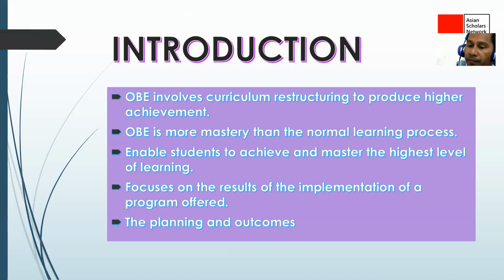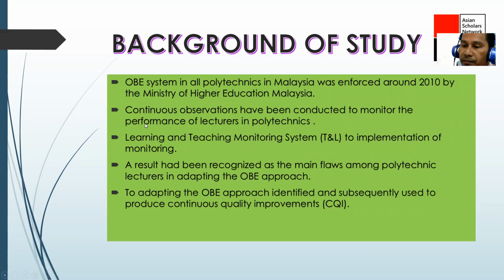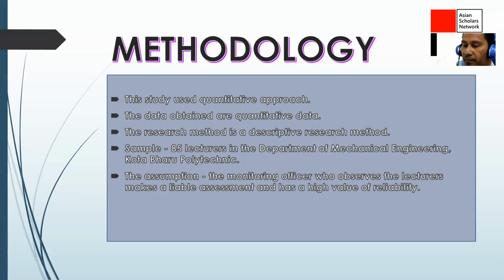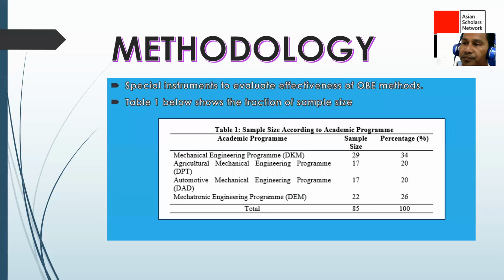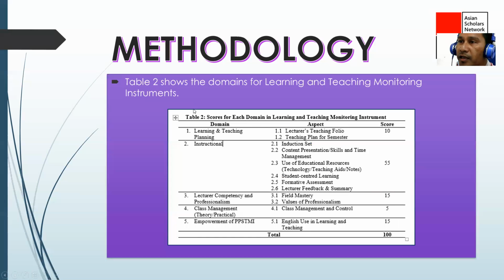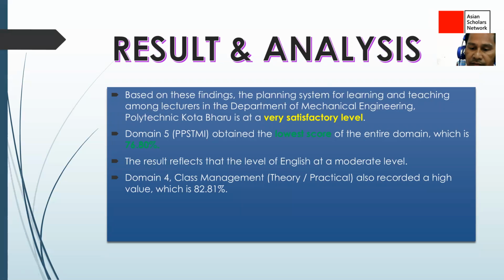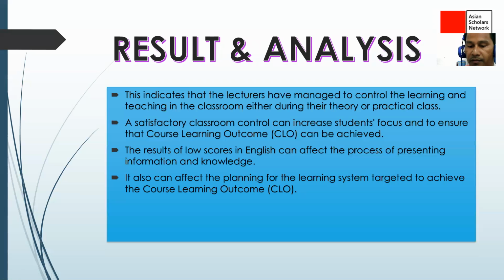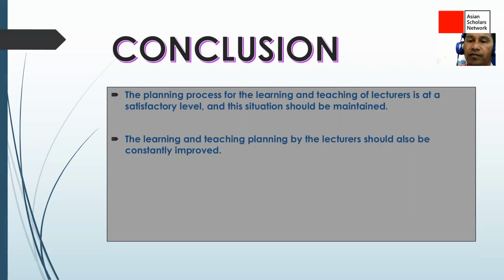Adaptation Of OBE System In Teaching And Learning Process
Presenter: Ahmad Farudzi Bin Azib
Institution: Polytechnic Kota Bharu
Title: Adaptation Of OBE System In Teaching And Learning Process: The Performance Among Lecturers In Department Of Mechanical Engineering, Polytechnic Kota Bharu